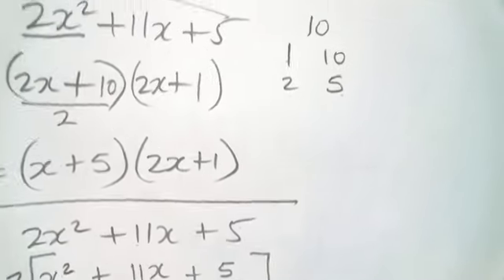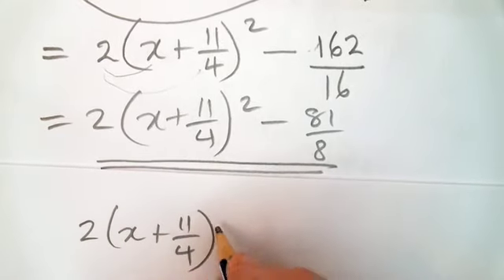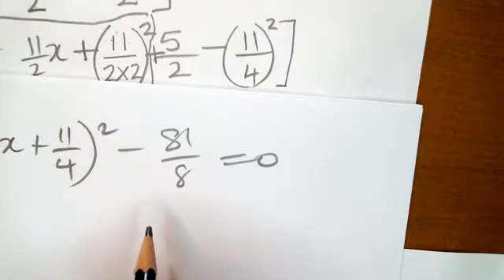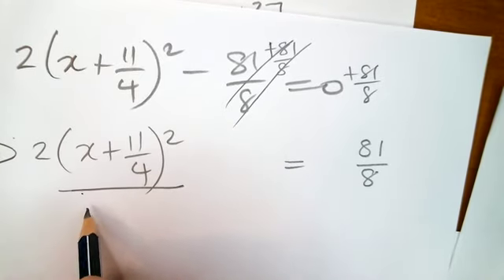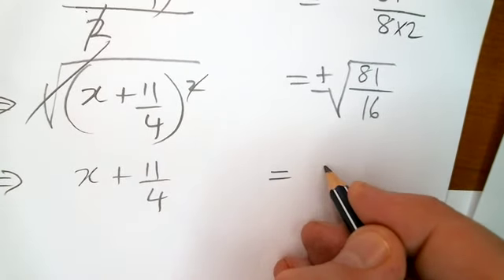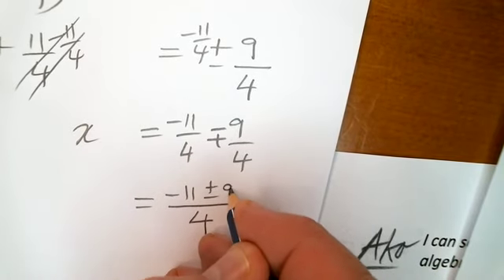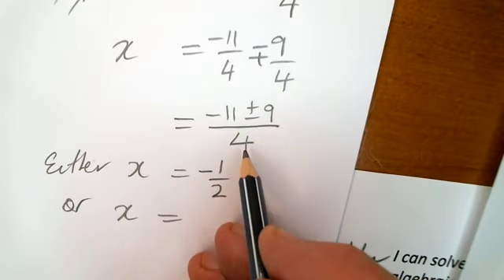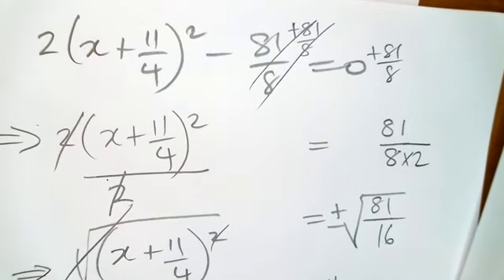Completing the square part 5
Greetings wonderful people! I often mess-up so if you see a mistake please let me know so that I can fix it :-)